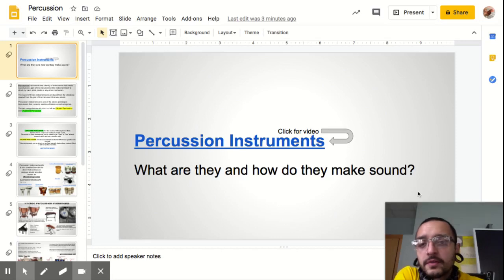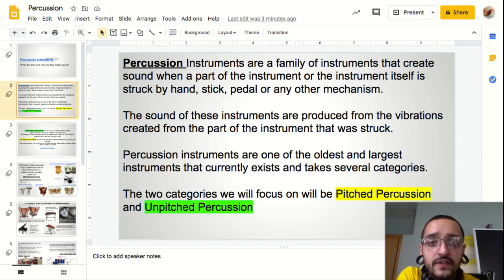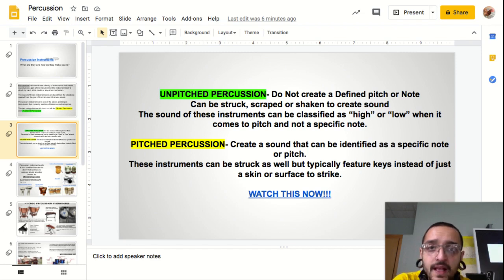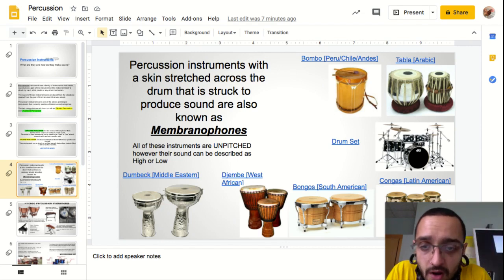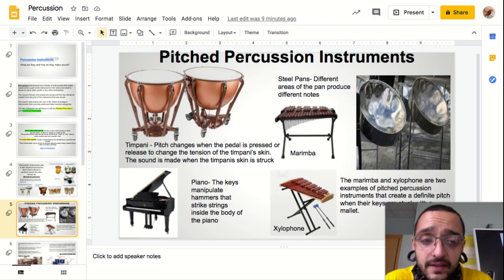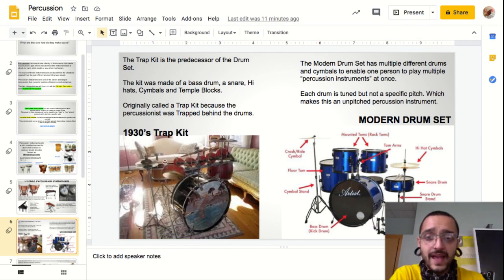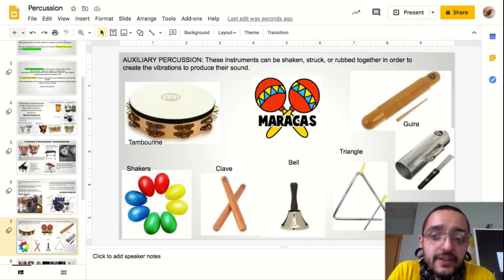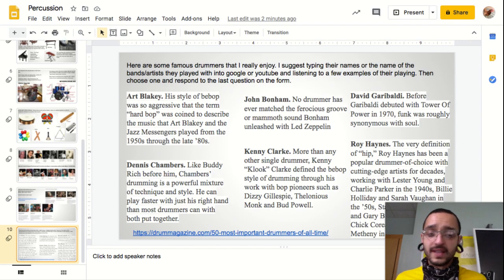Percussion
To accompany the percussion google form